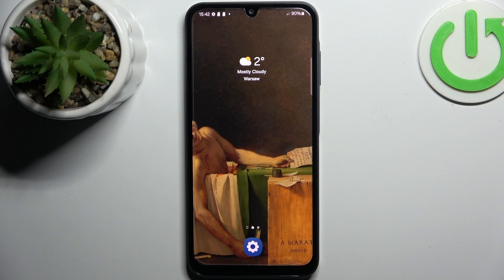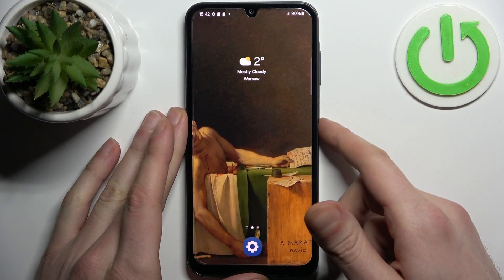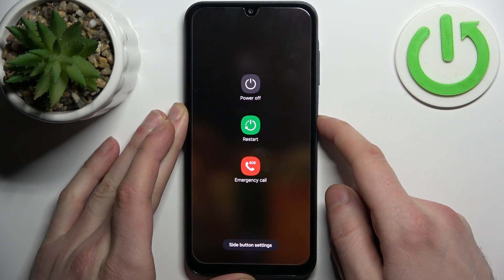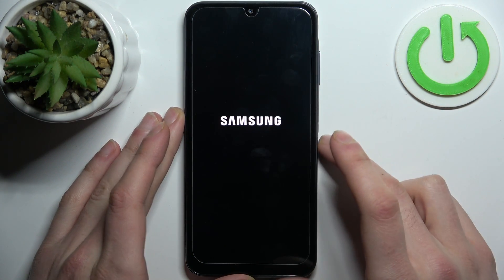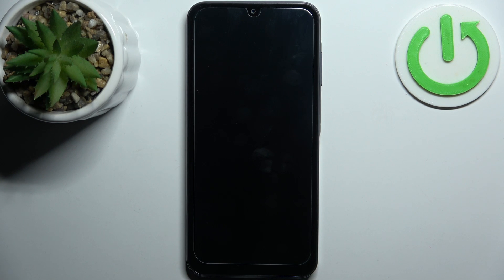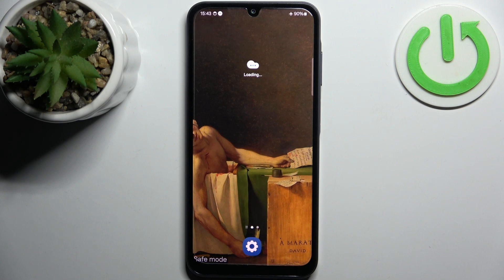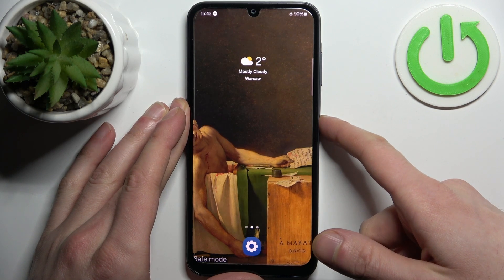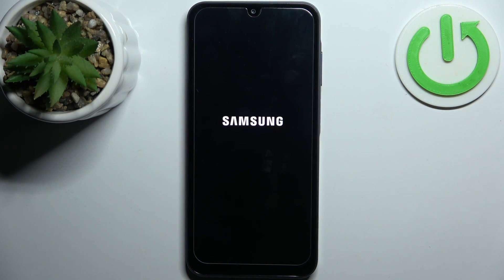How to Enter Safe Mode on SAMSUNG Galaxy A15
Find out more about SAMSUNG Galaxy A15:
Stay here if you want to learn how to enter Safe Mode on your SAMSUNG Galaxy A15. We'll walk you through the process of accessing Safe Mode, called diagnostic mode that helps troubleshoot issues by running your device with only essential system apps and services. Visit our YouTube channel if you want to know more about SAMSUNG Galaxy A15.

How to enter safe mode on SAMSUNG Galaxy A15? How to run safe mode on SAMSUNG Galaxy A15? How to turn on safe mode on SAMSUNG Galaxy A15? How to activate safe mode on SAMSUNG Galaxy A15?